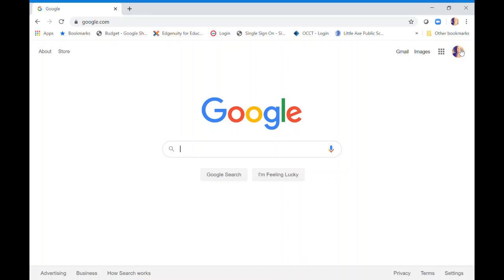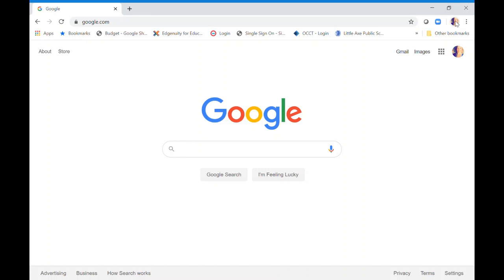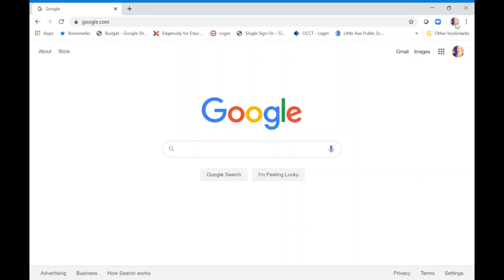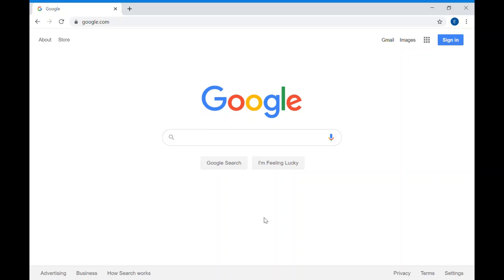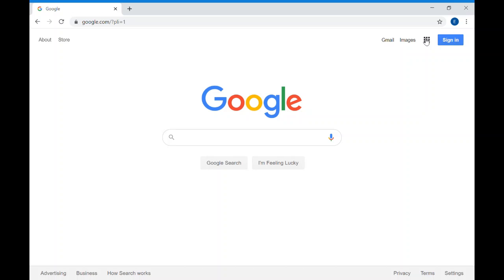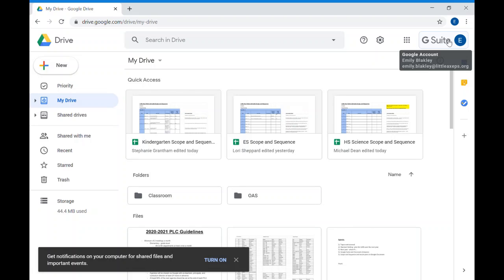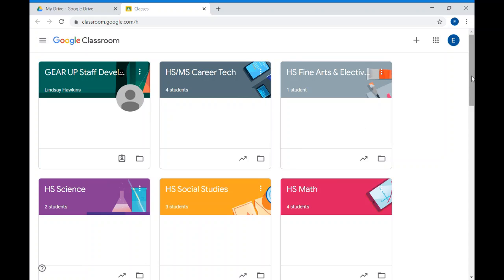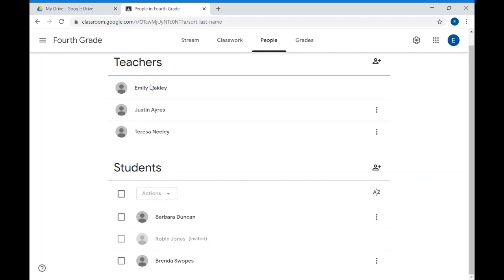Chrome Login - helping manage personal vs. work gmail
This video is intended for employees of Little Axe Public Schools in their transition to Google Classroom.   It may contain information that is usable by others but the actual documents and information used belongs to LAPS.